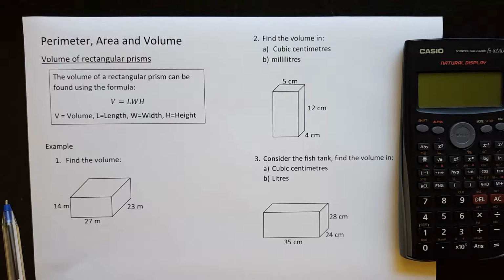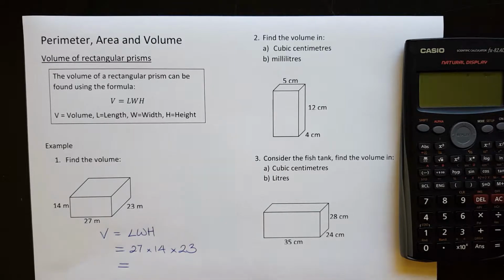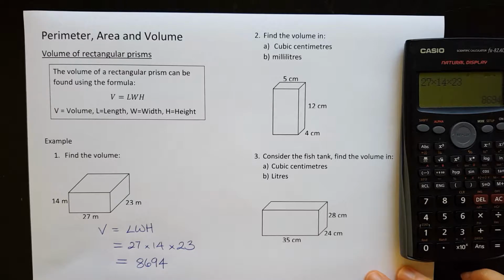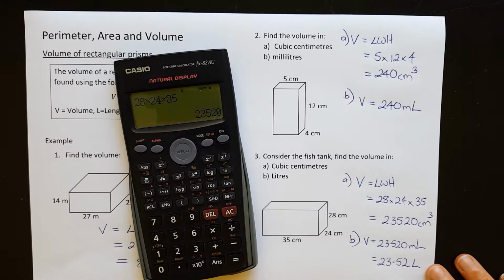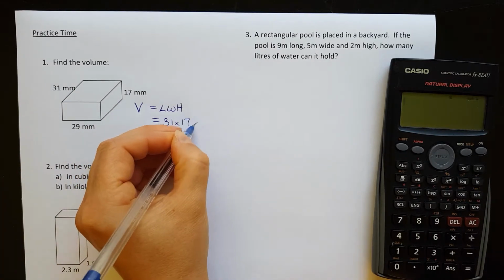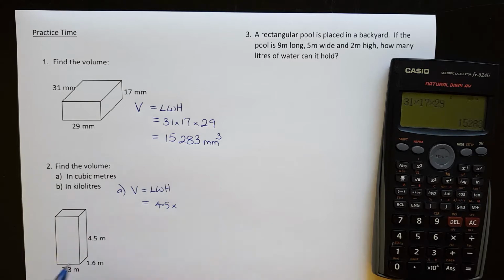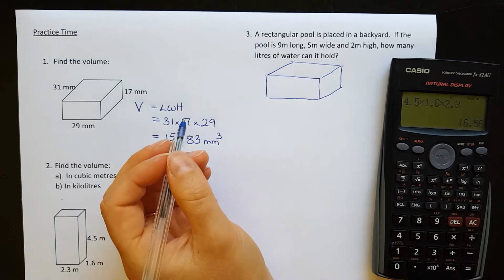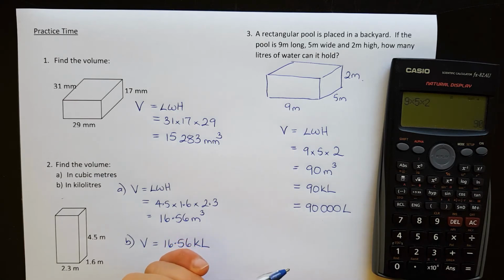Volume of Rectangular Prisms